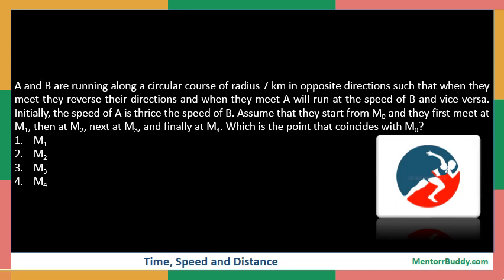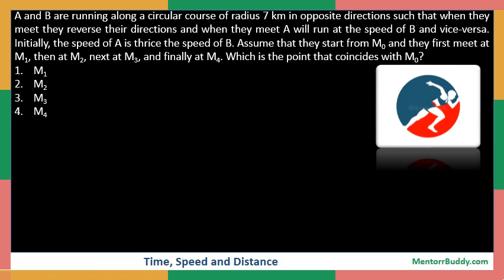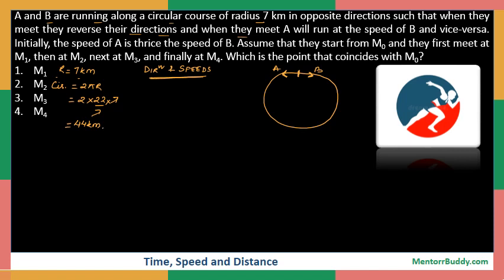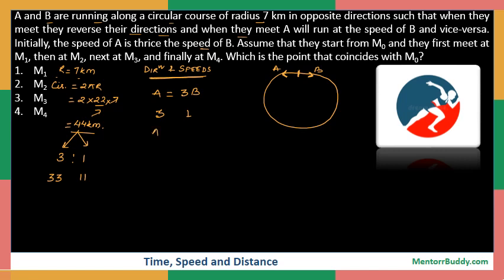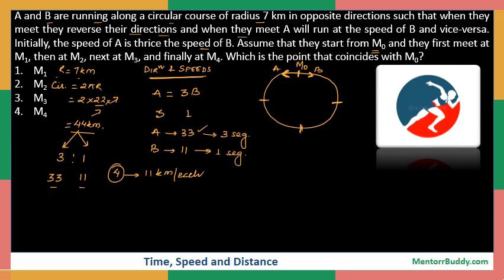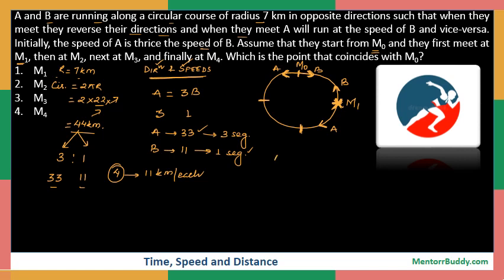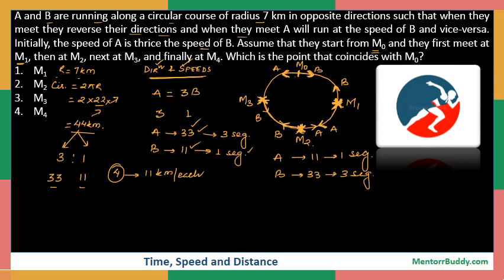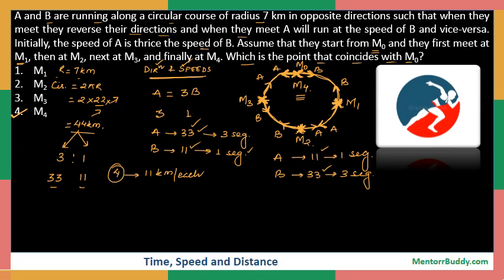Time, Speed and Distance Q18